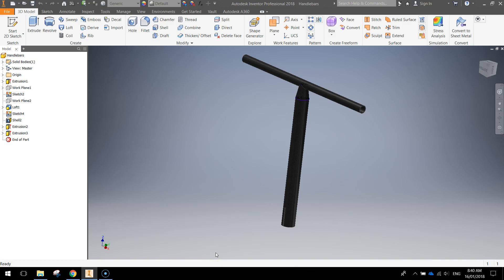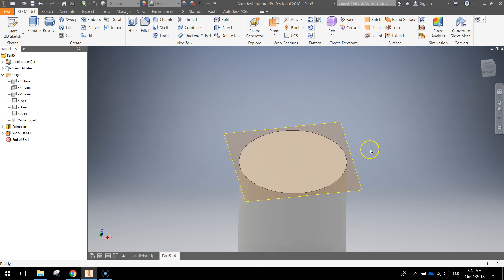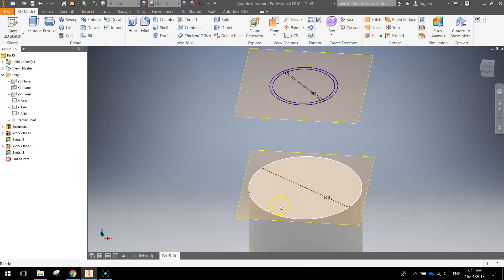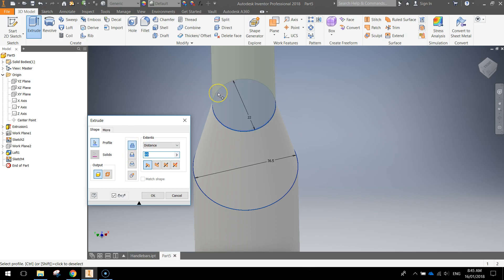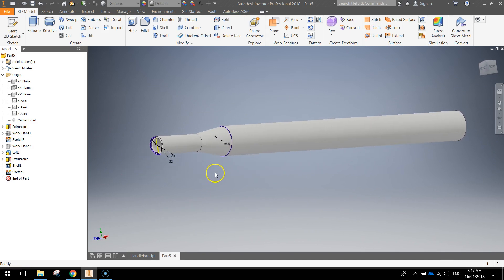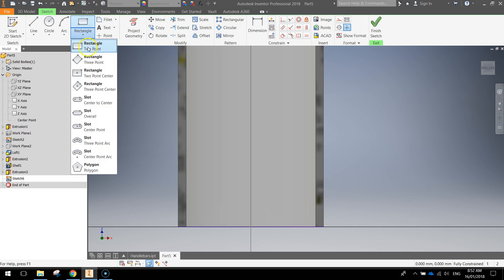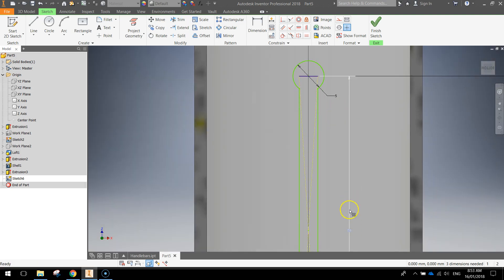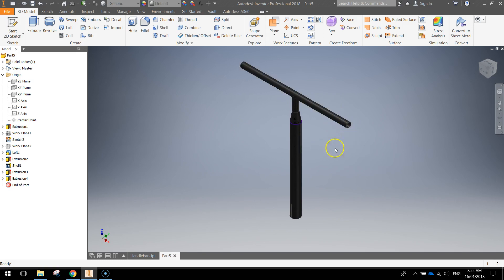Inventor Model Scooter Tutorial - Handlebars (Part 7)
In this video tutorial series, you will learn how to model and assemble a 3D scooter. In this video, you will be creating the handlebars for the scooter.